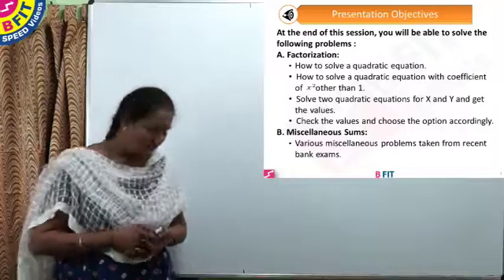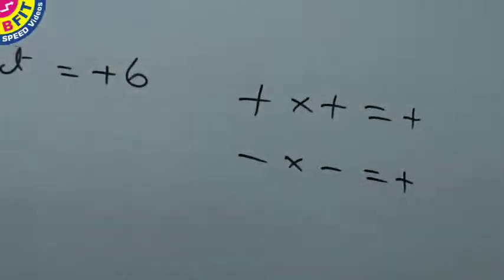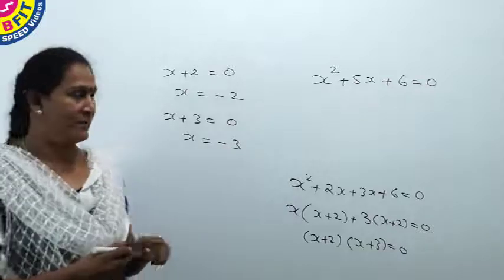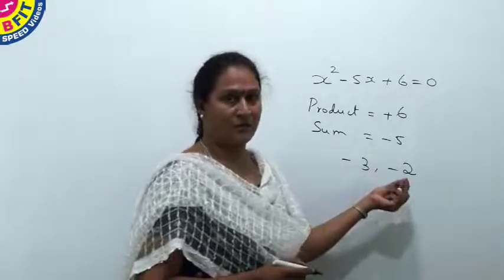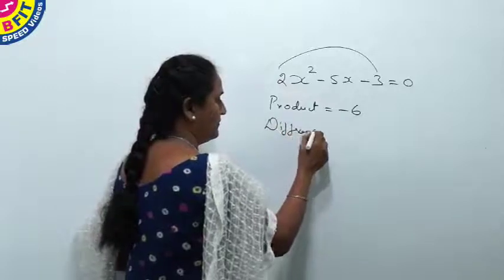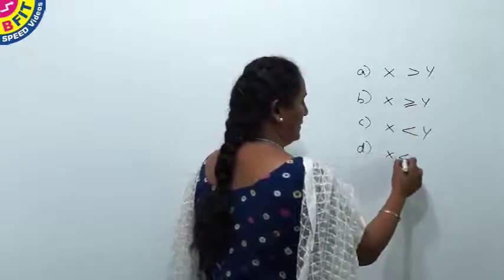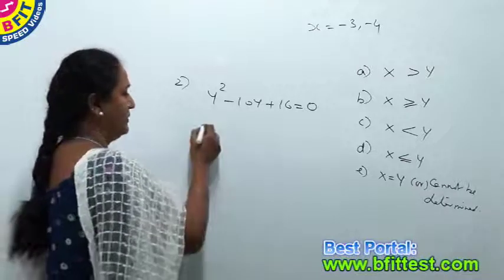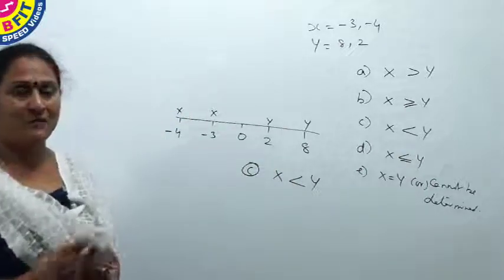2 lesson 13 Factorisation And Misc Sums How To Solve A Quadratic Equation 1